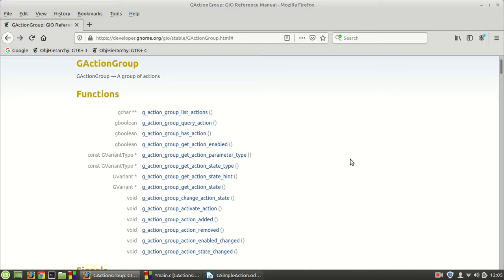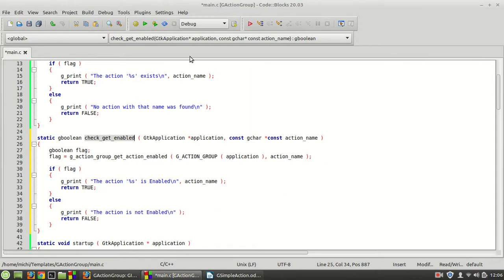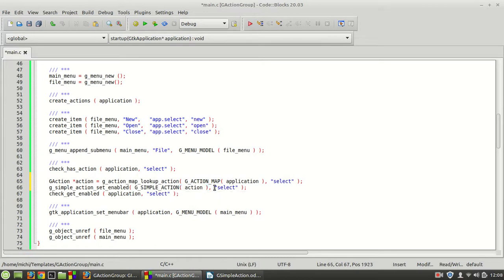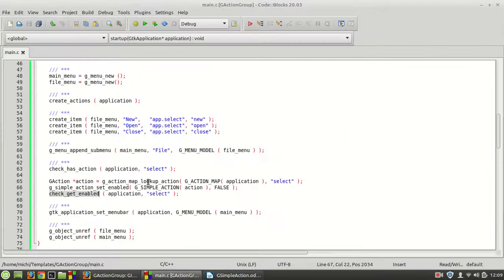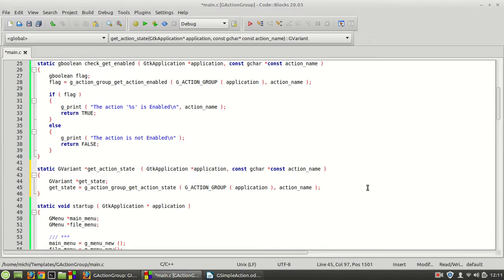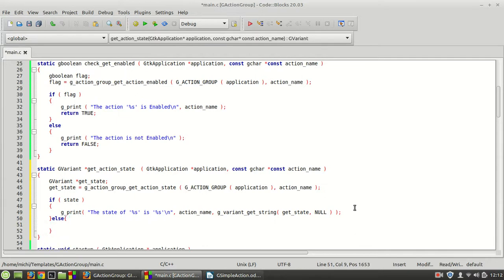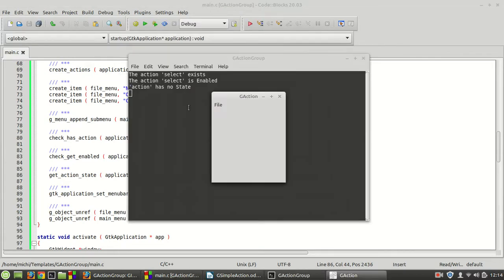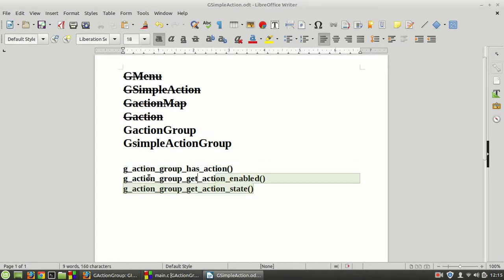GTK GActionGroup Tutorial02